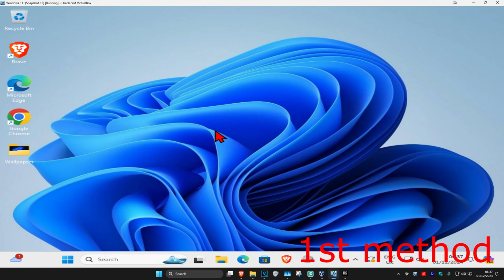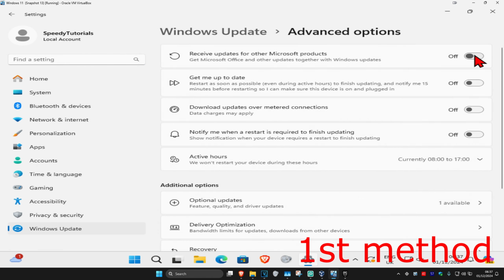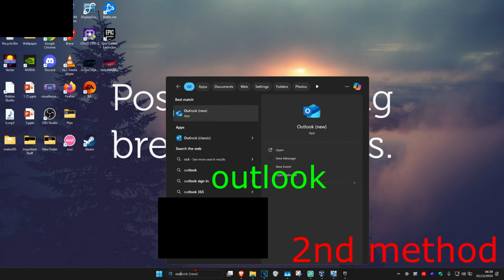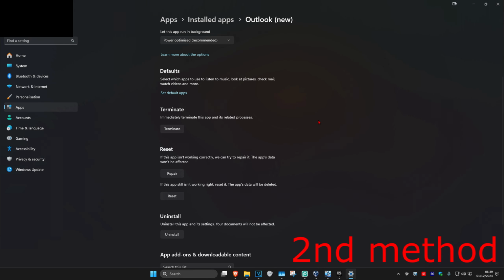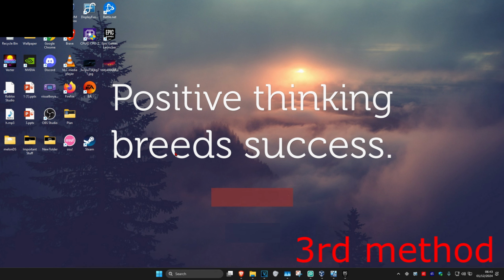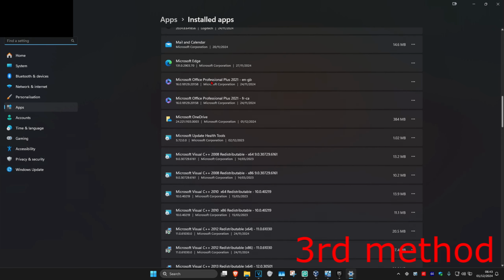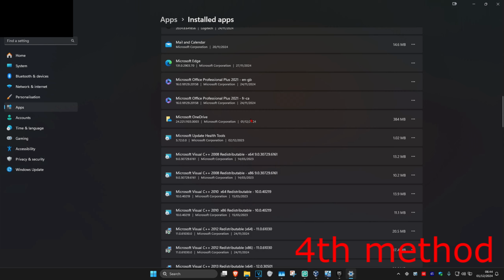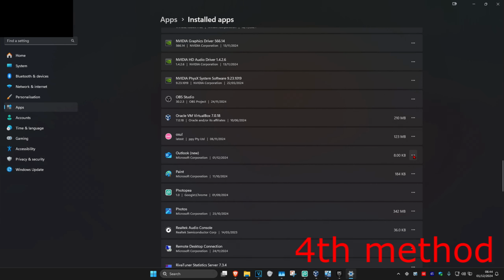How To Fix Microsoft Outlook Error 1001 in Windows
In this video, I’ll show you how to fix Microsoft Outlook Error 1001. This issue is commonly searched as "Outlook Something Went Wrong 1001" or "Microsoft Error 1001 Outlook." I’ll guide you through the steps to resolve this error and get your Outlook back to working smoothly.

Issues addressed in this tutorial:

Microsoft Outlook Error 1001
Fixing "Something Went Wrong" in Outlook
Resolving Microsoft Outlook error 1001